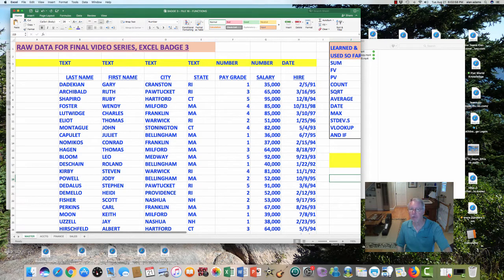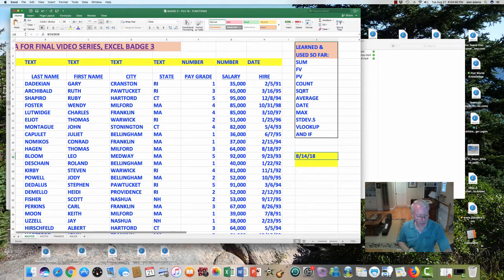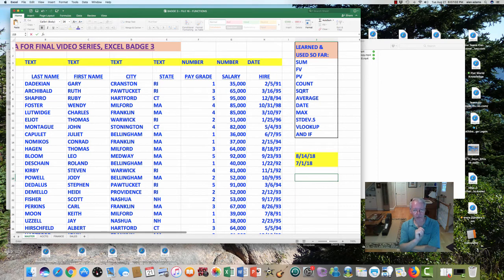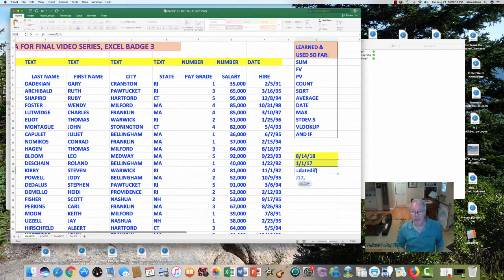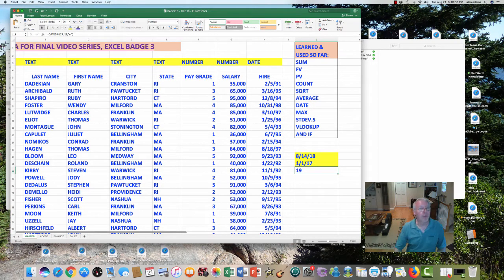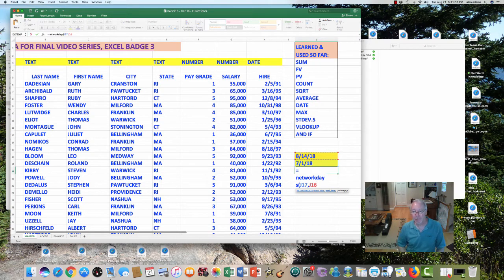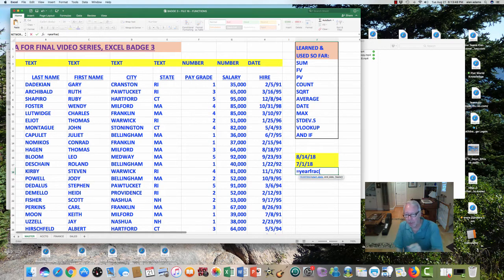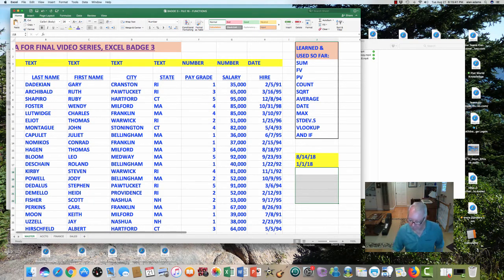BADGE 3 FILE 18 FUNCTIONS 3